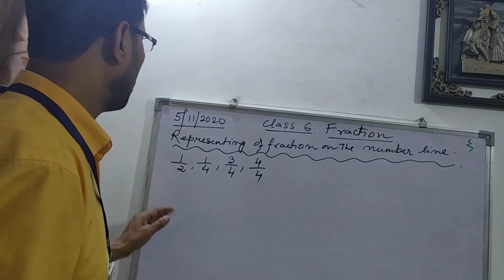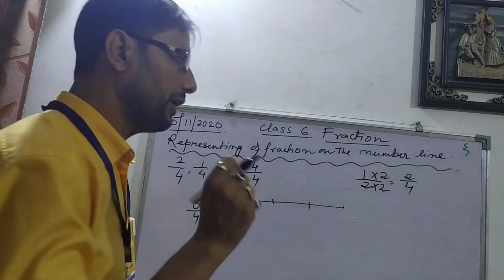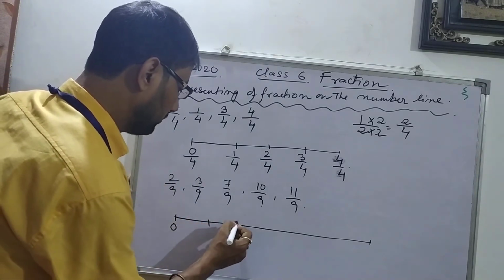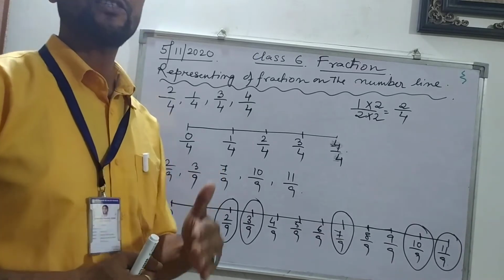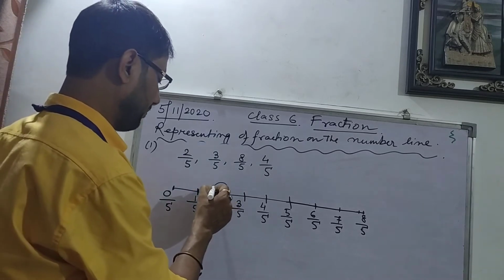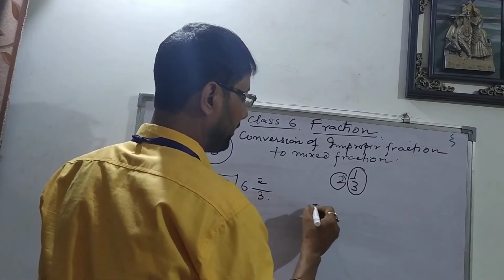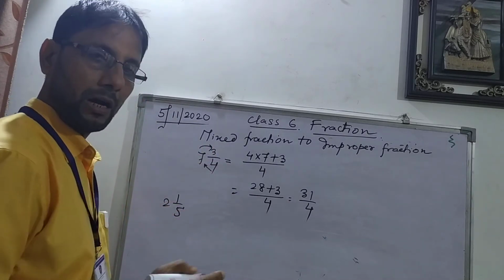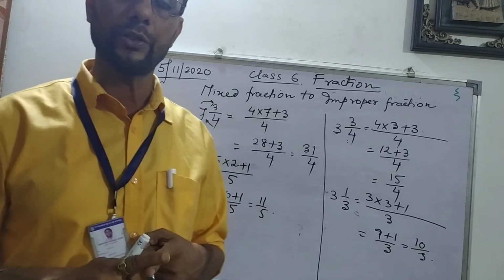Fraction 6A & 6B